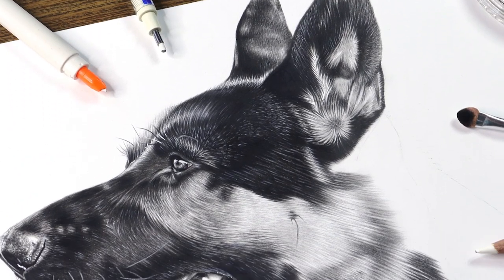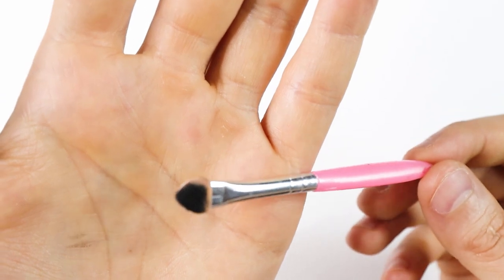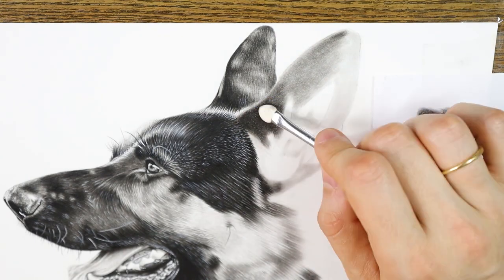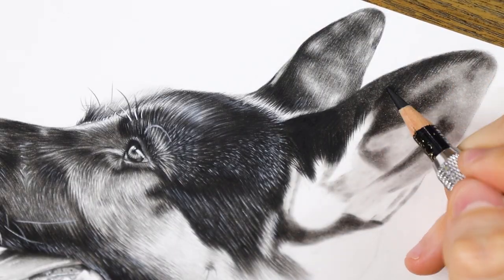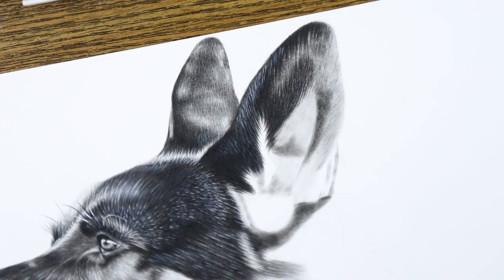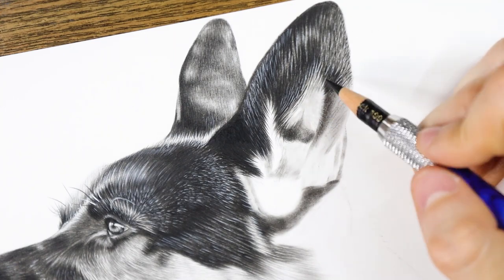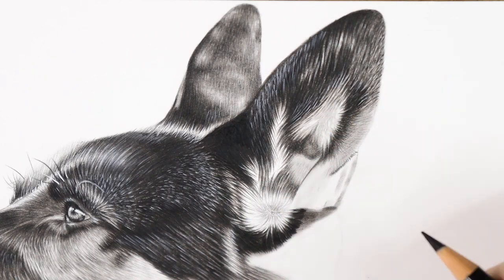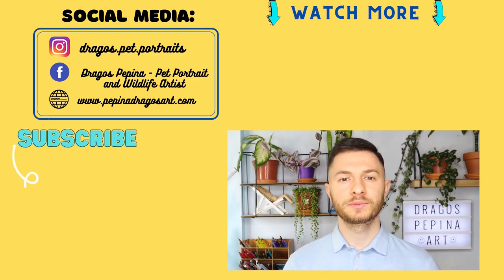HOW TO DRAW a REALISTIC DOG EAR in BLACK and WHITE | PANPASTEL and BLACK PENCIL TUTORIAL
You struggle a lot and don't know how to draw a realistic dog ear in black and white? This video is perfect for you! I combined PanPastel and a black pencil to speed up the drawing process an achieve a realistic look. These 2 medium combined do miracles and are easy to use as well.
In this video you will learn how to draw a realistic dog ear in black and white in the easiest way possible!

0:00 Intro
0:19 Materials
2:10 Dog Ear Drawing
8:29 Outro